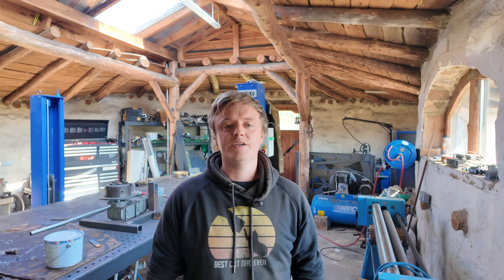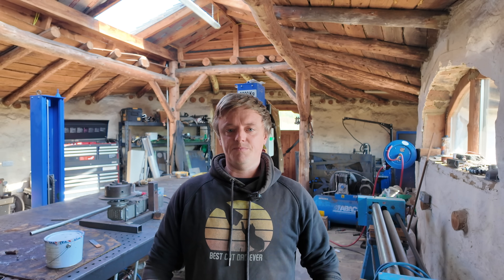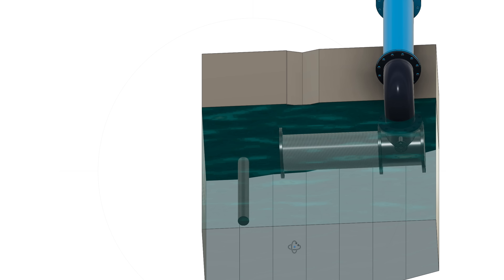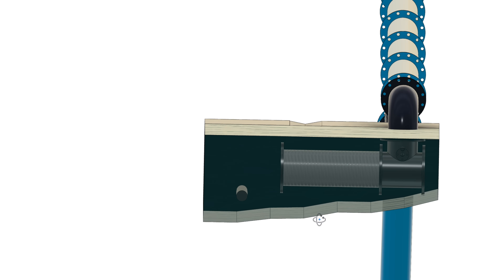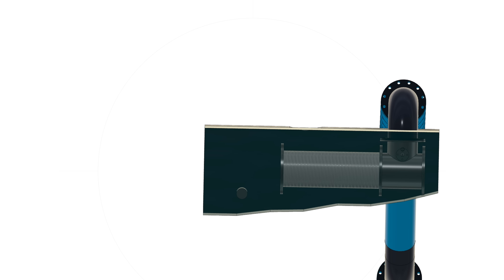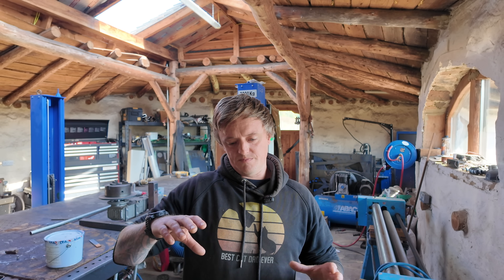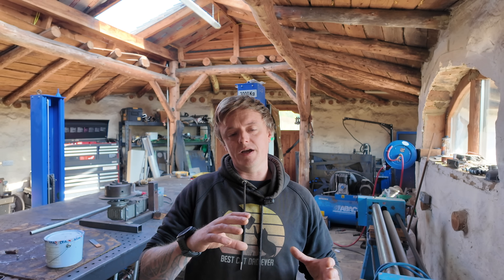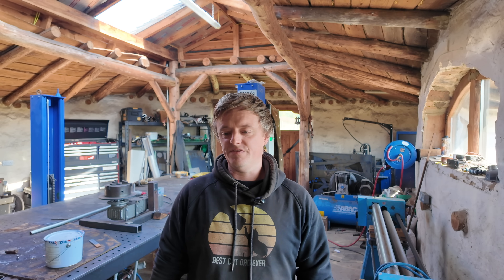Hydroelectric Crossflow Turbine Project, Part 1, The Intake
About a year ago now I was contacted by someone to do a hydro survey. when I surveyed the property It was perfect for a cross flow turbine. I have wanted to make a cross flow turbine for a while now so I set about designing all the equipment to get the system up and running.

in this video I make the intake. its a submerged passive intake with an air blast cleaning system.